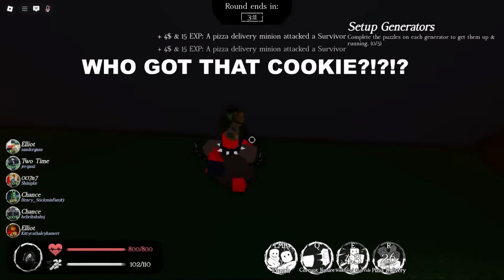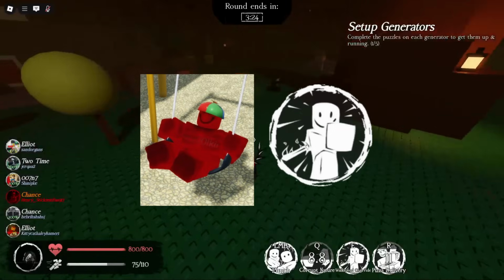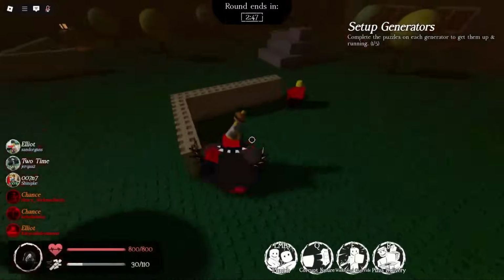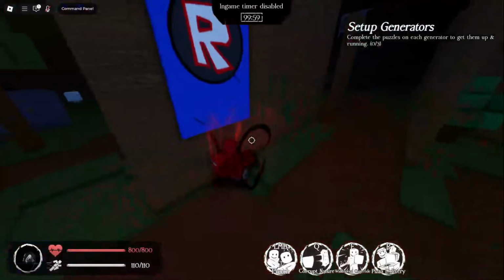The Most Broken C00lkidd Tech | Forsaken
In this video I show what could be the most broken tech c00lkidd that you can use in Forsaken. Should you use it? Well watch the video you idiot.